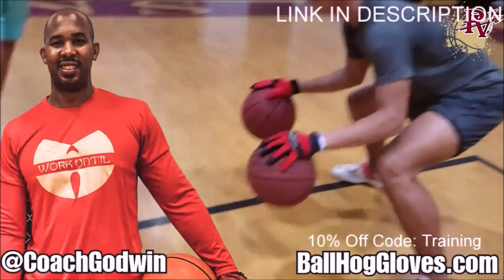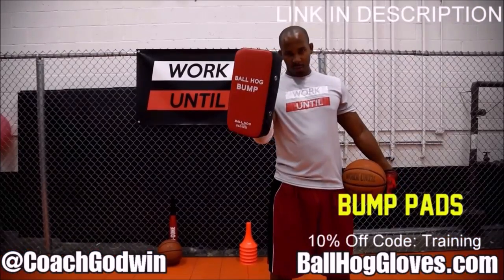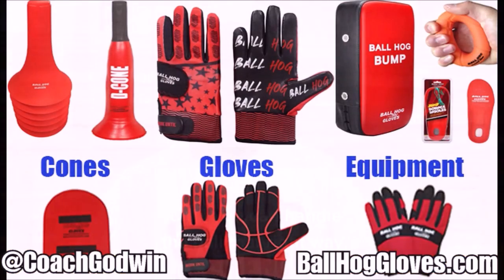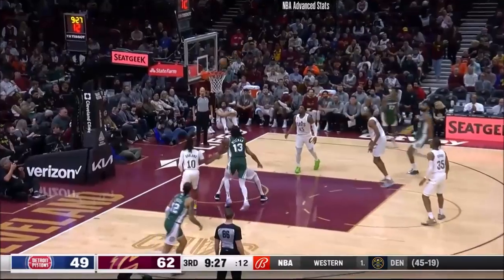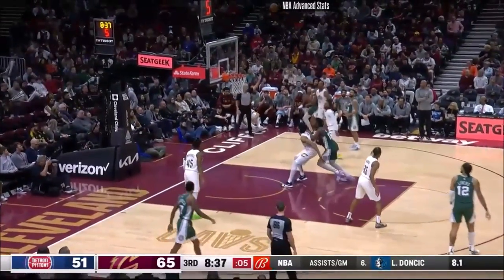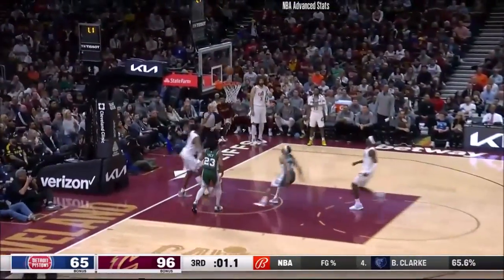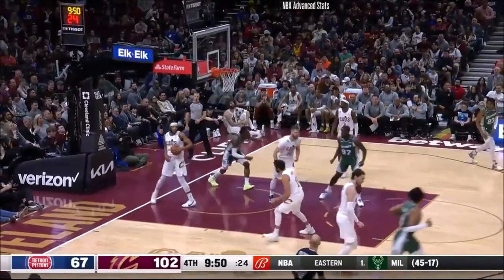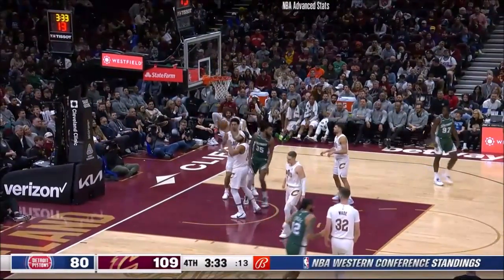Marvin Bagley 20 pts 13 rebs 3 blks vs Cavs 22/23 season